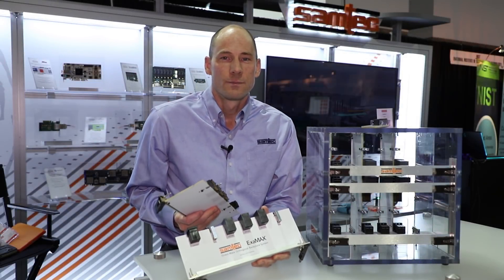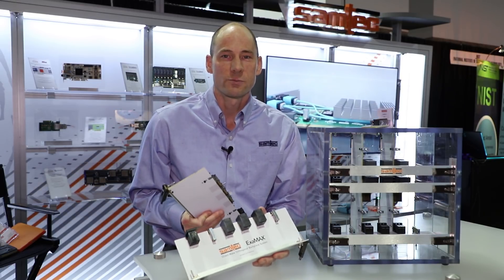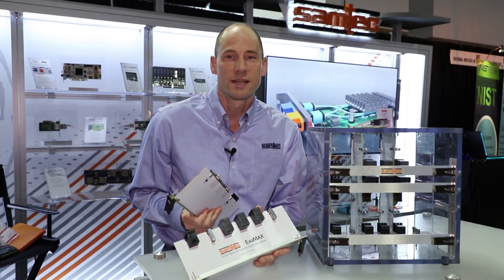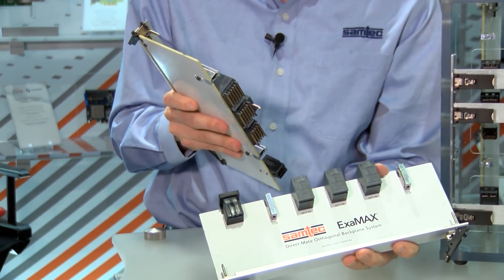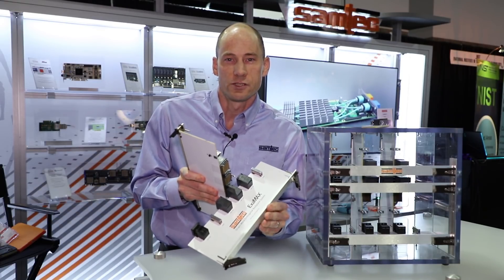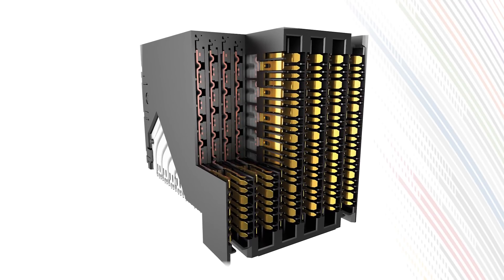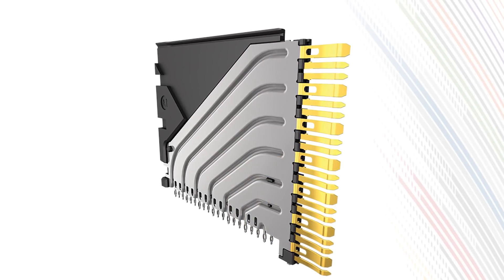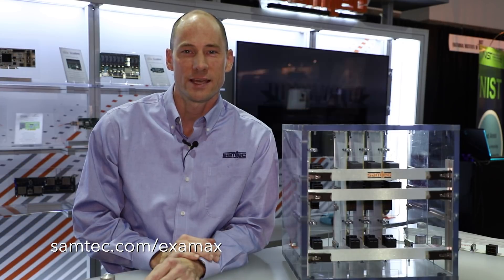Samtec ExaMAX® Direct Mate Orthogonal (DMO) High Speed Backplane Connectors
Jonathan Sprigler introduces Samtec’s ExaMAX® DMO High-Speed Backplane Connectors. These new options offer system designers flexibility by removing the mid-plane, allowing fabric cards and line cards to mate directly. Orthogonal architectures increase airflow and improve thermal efficiencies throughout the chassis. DMO solutions enhance signal integrity via shorter trace lengths and less connector transitions while streamlining the system BOM and optimizing system cost.